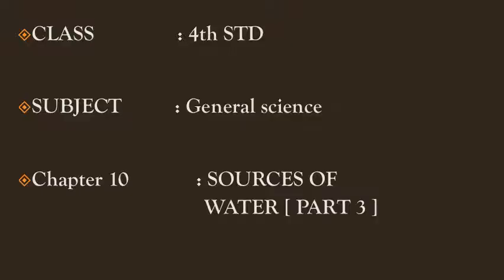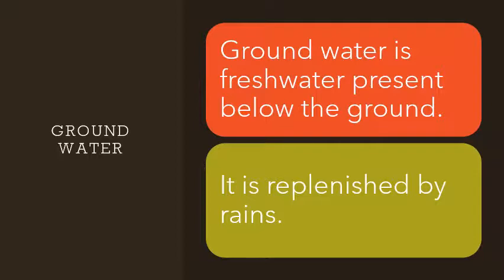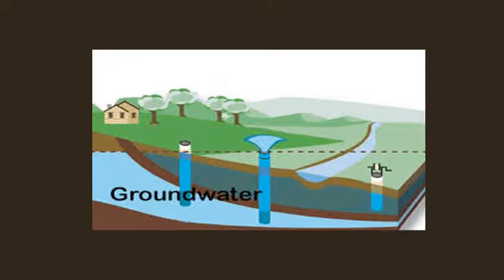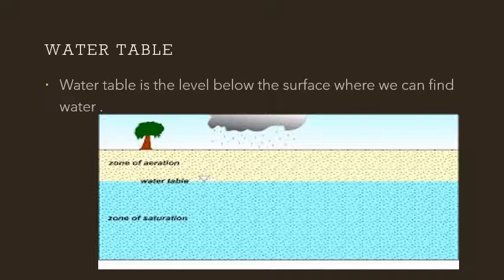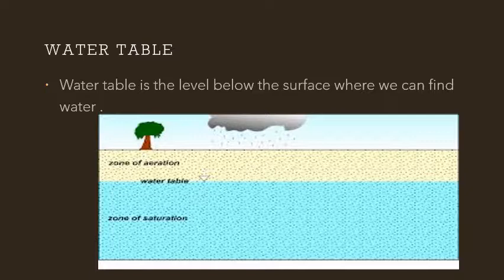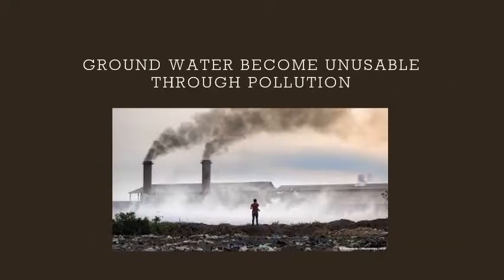4TH STANDARD/ GENERAL SCIENCE/ CHAPTER 10/ SOURCES OF WATER /VIDEO 29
4TH STANDARD/ GENERAL SCIENCE/ CHAPTER 10/ SOURCES OF WATER /VIDEO 29